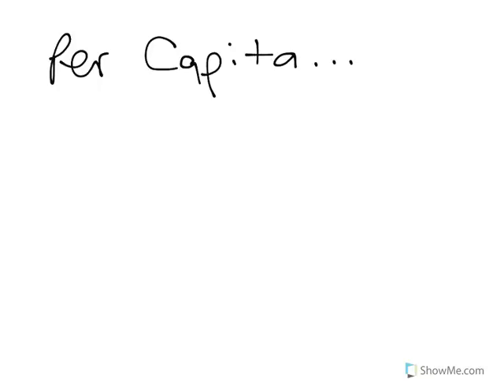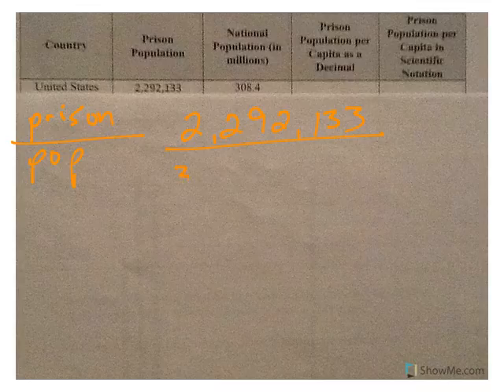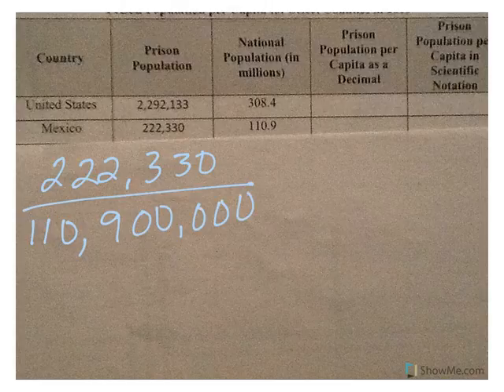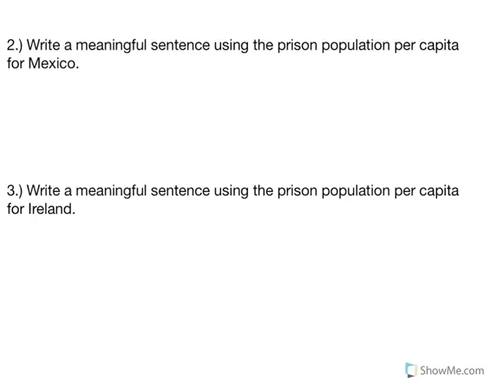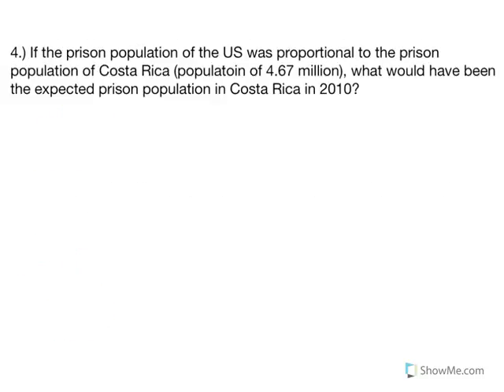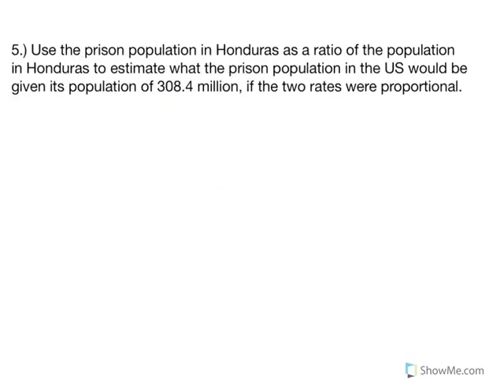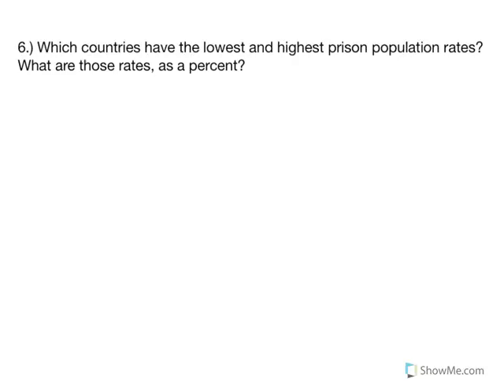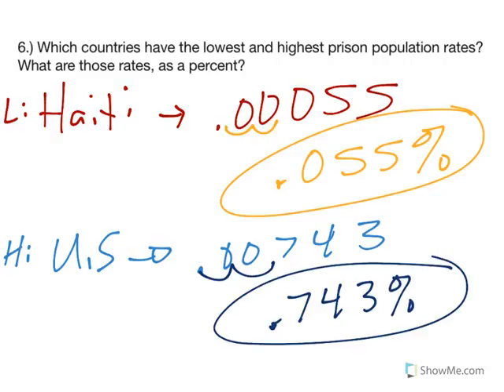p. 308-311 Budgets, Federal Debt, Per Capita